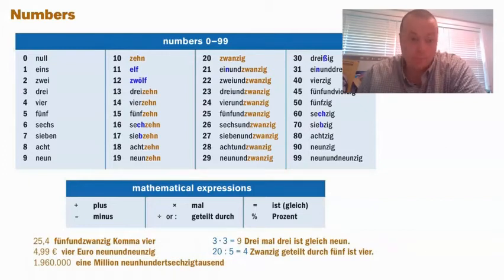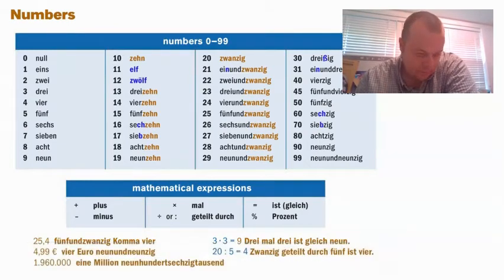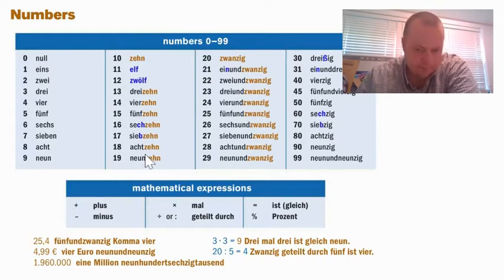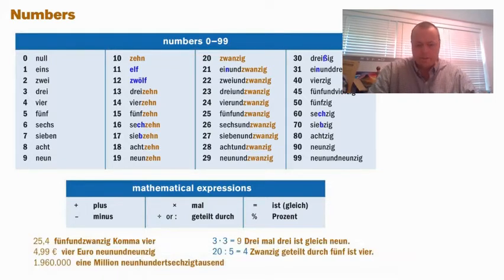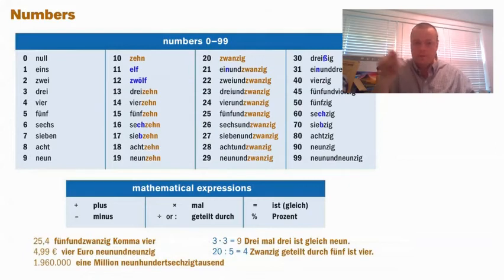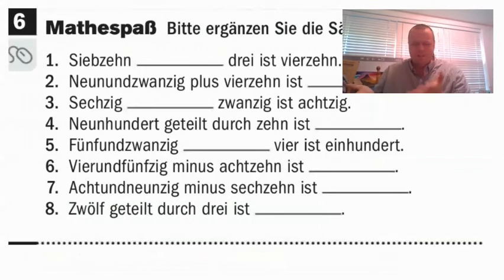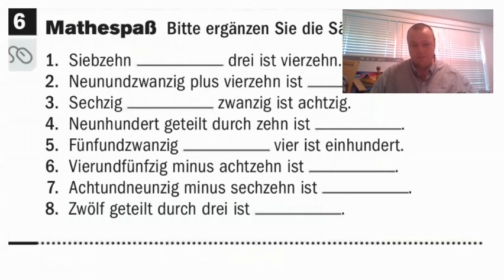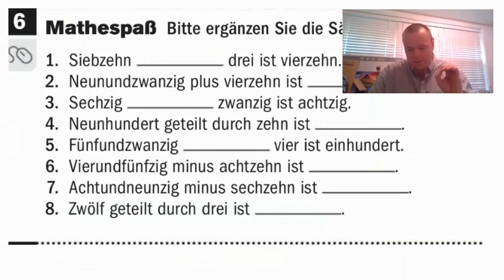Unit 0 - Lesson 3 - numbers